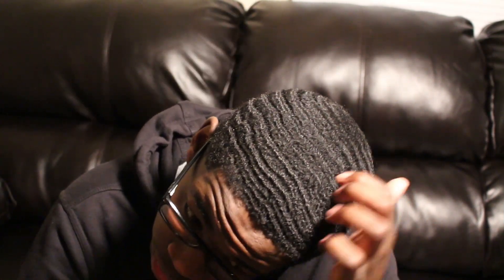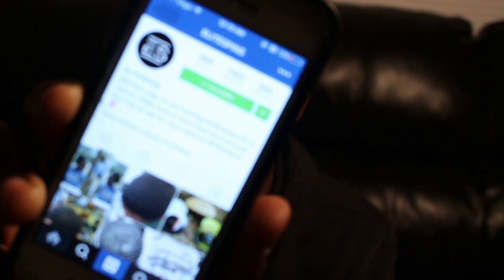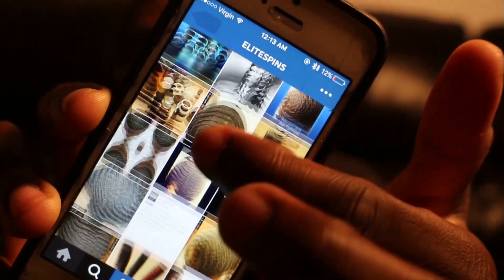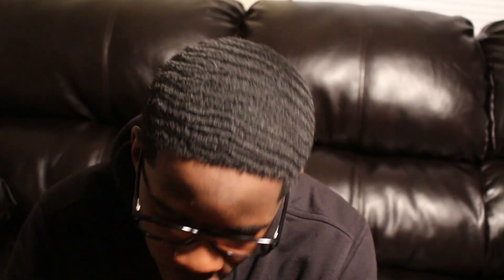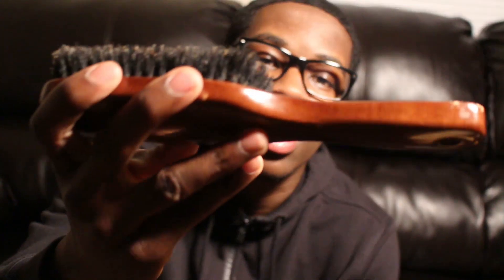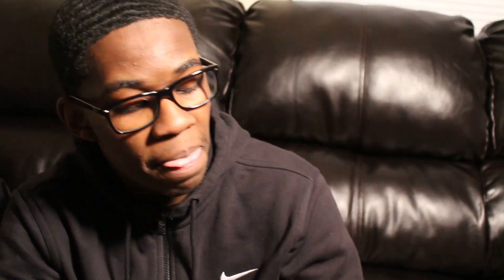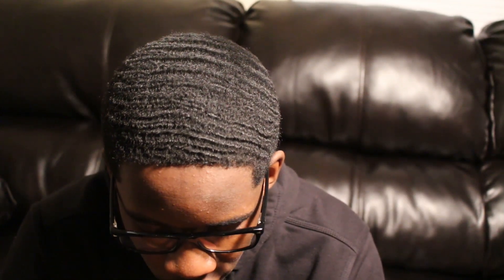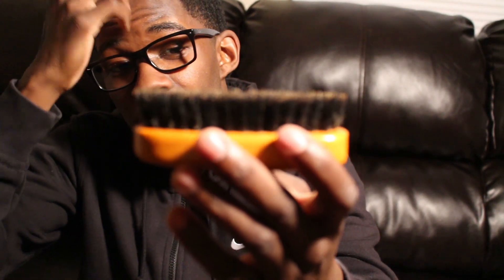How to get 360/540 Waves: Best brushes for 2016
These are my personal favorite brushes that I use in 2016.

Follow @elitespins on instagram

Follow me @rasthagreat

Add my facebook Ras Thawaver so I can connect you with brush king or any wave groups.